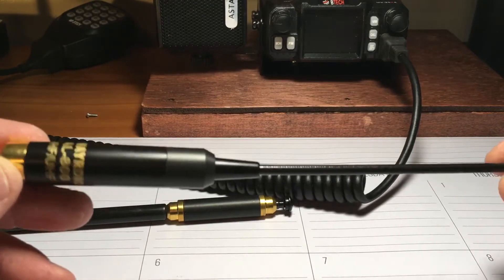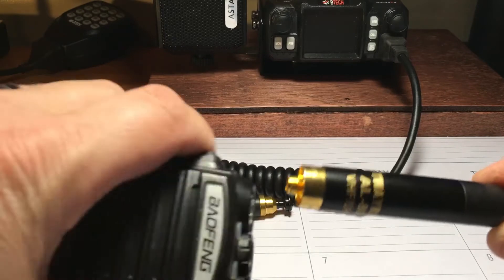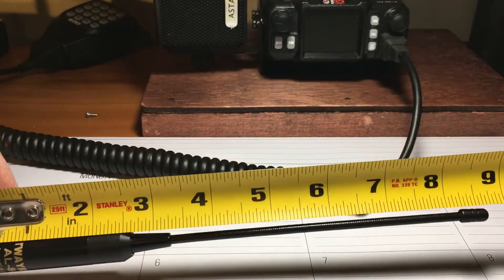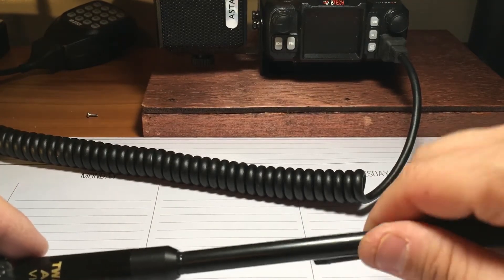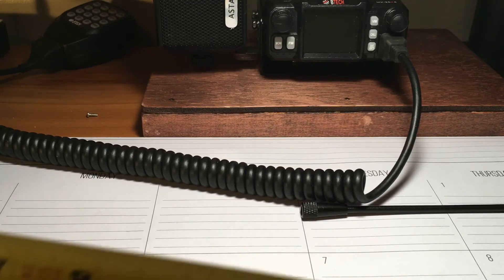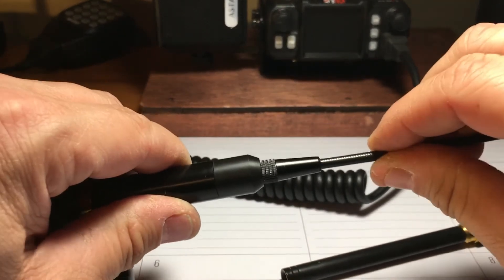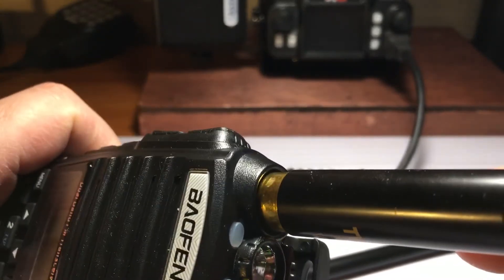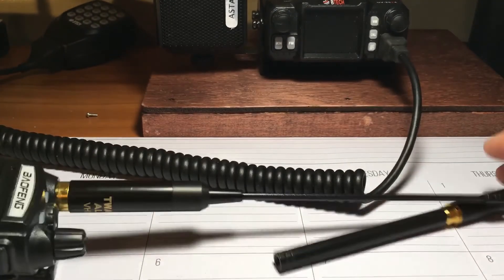TWAYRDO AL-800 VHF/UHF 2m 70cm For Ham Radio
Here is the Amazon link for the antenna.